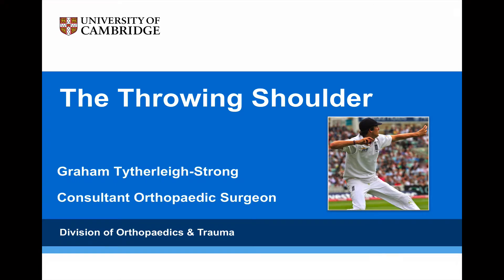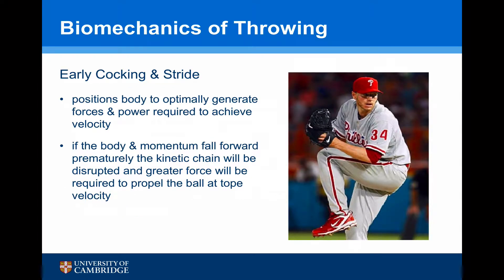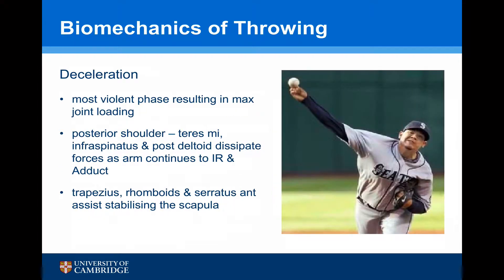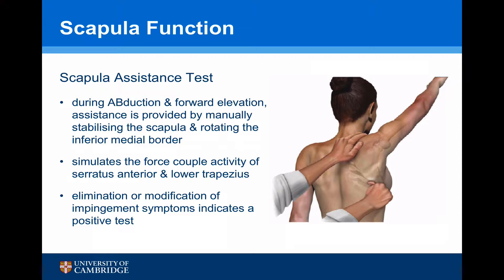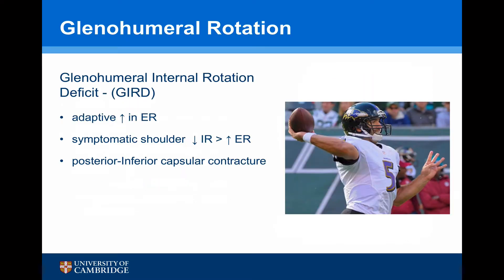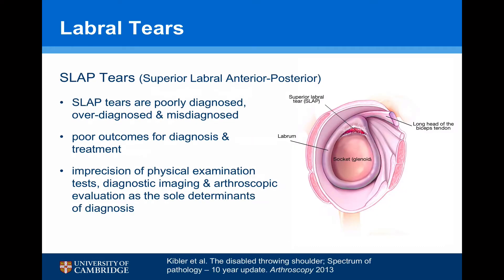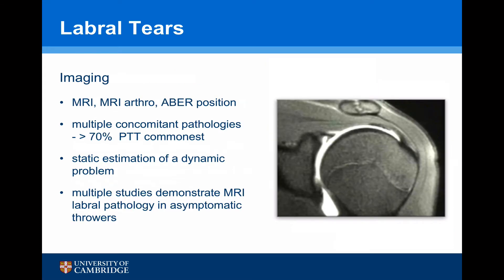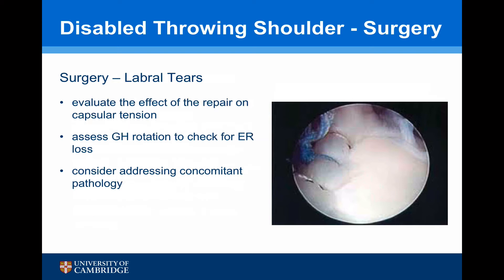The Throwing Shoulder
A narrated talk describing the kinetic chain and biomechanics of the throwing shoulder, assessment of the disabled throwing shoulder and the principles of successful diagnosis & management.